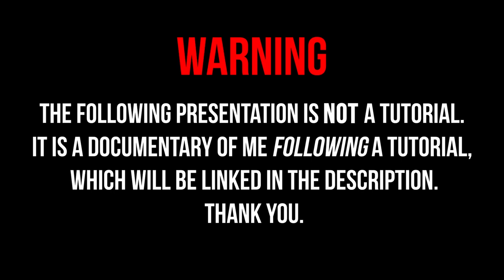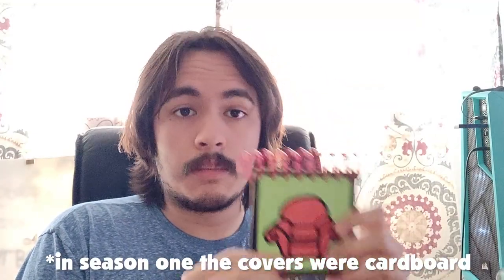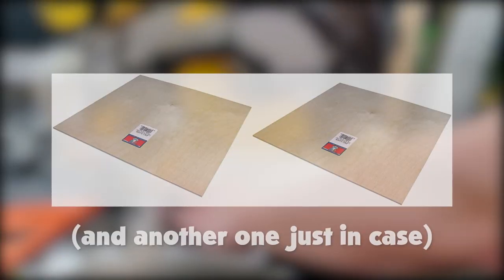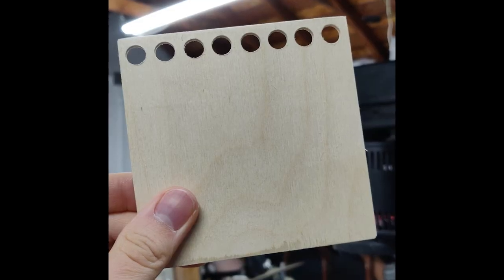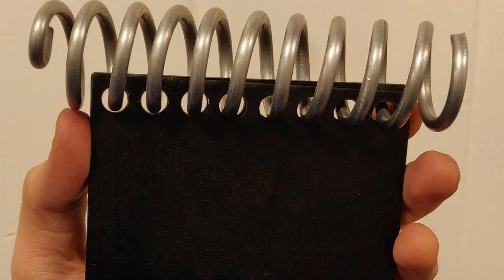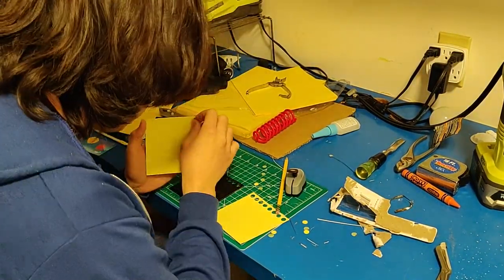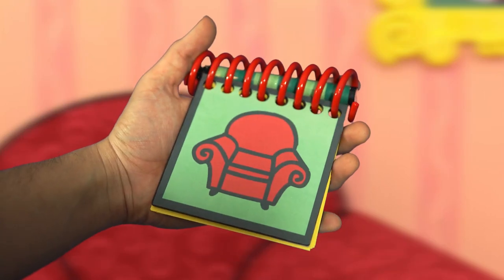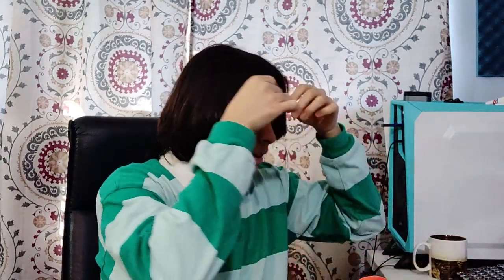Spoon Builds a Handy Dandy Notebook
Can a hapless utensil man build a Handy Dandy Notebook? Only one way to find out.

I do not claim to own any of the copyrighted material used in this video.